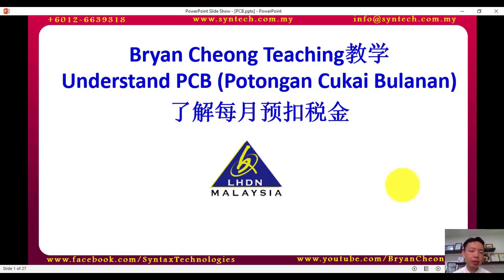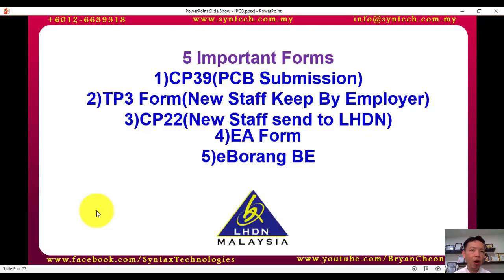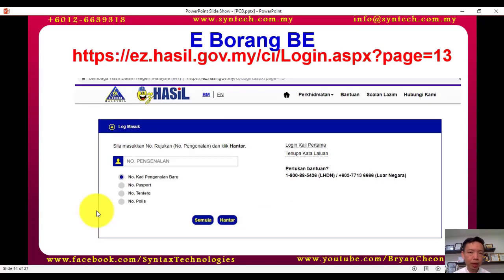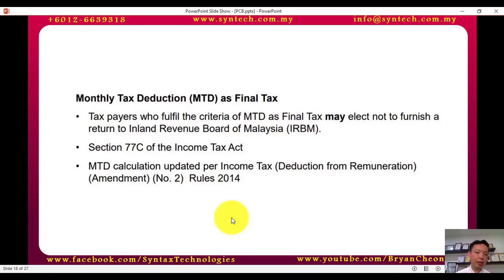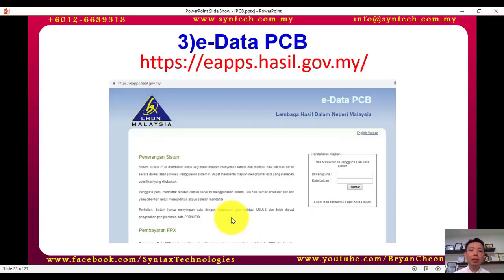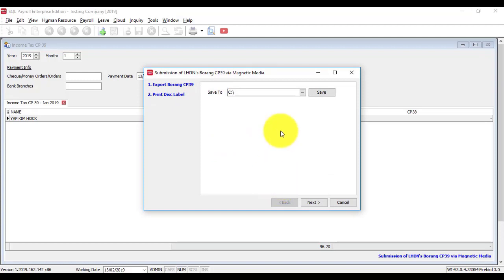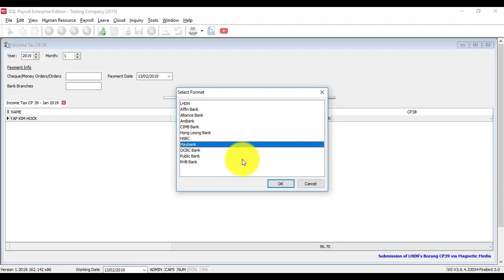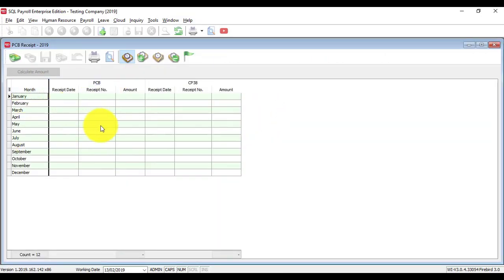Bryan Cheong PCB(Potongan Cukai Bulanan) Teaching English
In this teaching, Bryan Cheong will start with basic concept of PCB, different way of calculation, important Forms, different ways of submission, and life demo of PCB submission via e-Data PCB and  Online Banking. A details yet easy understand video that you should not miss.

PCB Calculator:
Calcpcb.hasil.gov.my